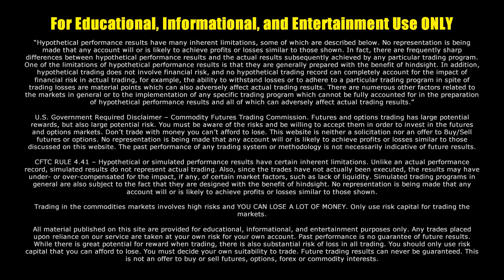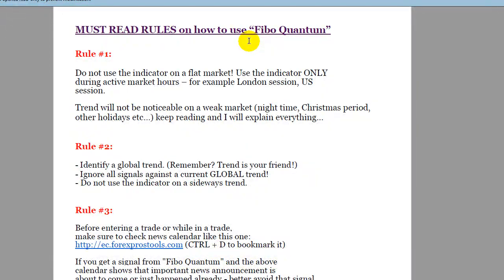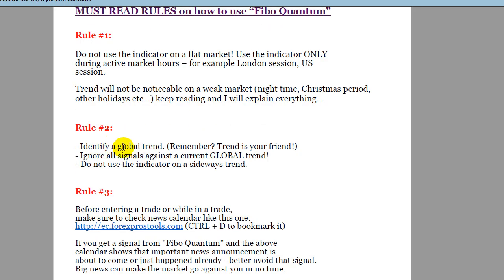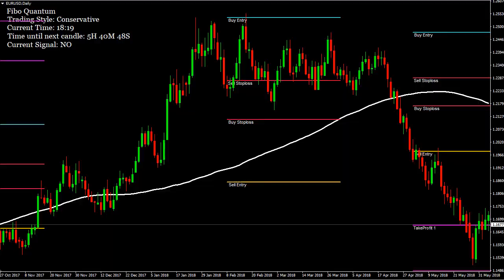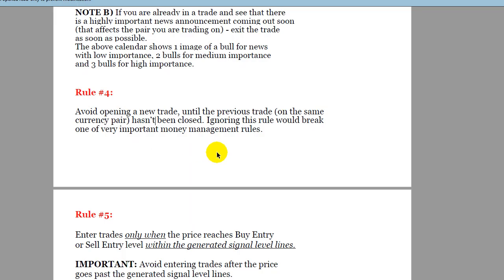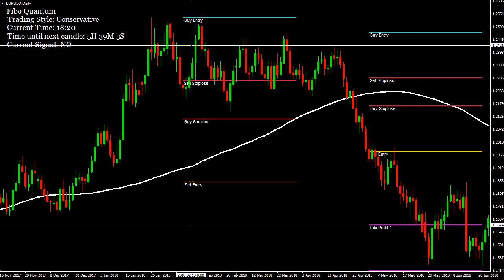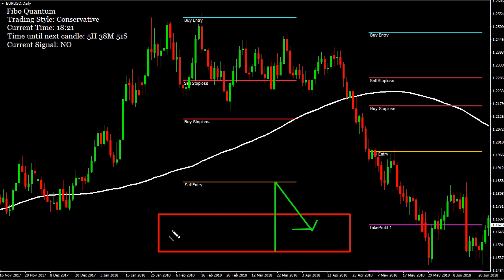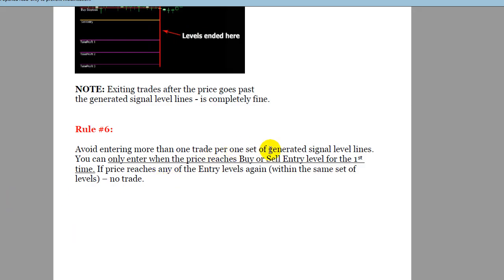FIBO QUANTUM UPDATE - FOLLOWING THE RULES FOR SUCCESS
Wanted to go over some important rules for Fibo Quantum including determining the trend and early exits.